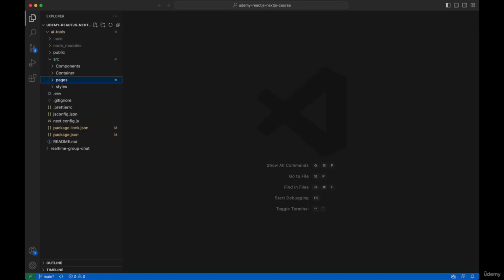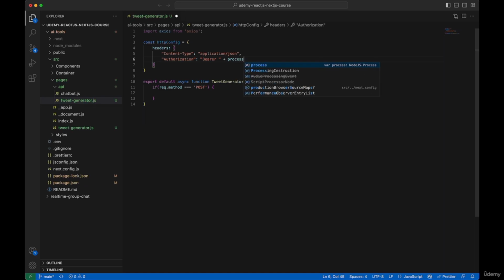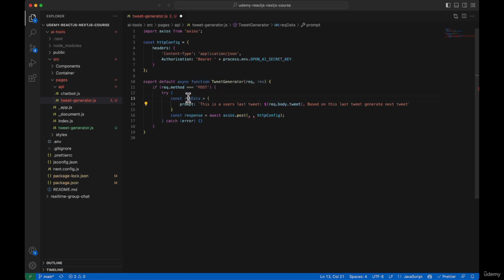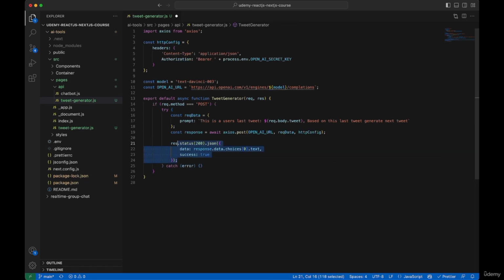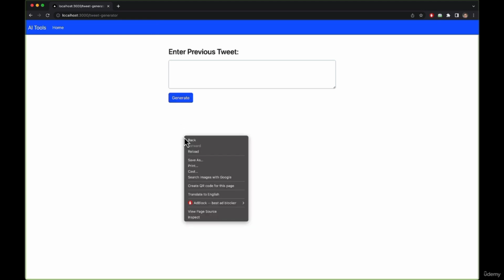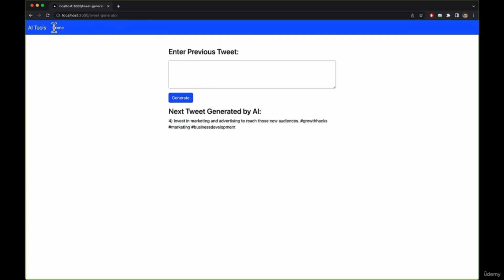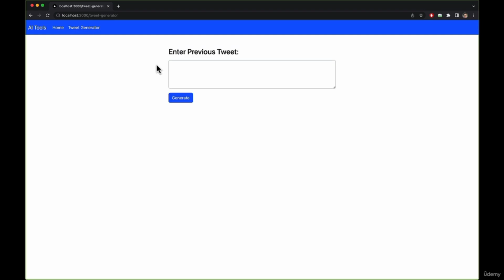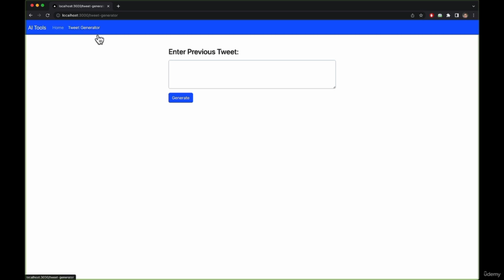Using AI to Generate Next Tweet | AI-Based Tweet Generator [Web Application Development]